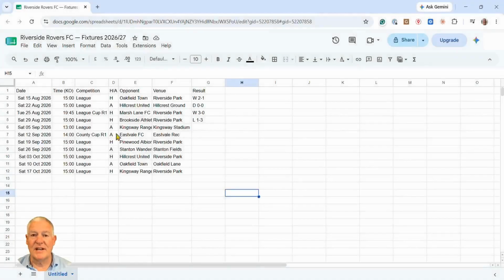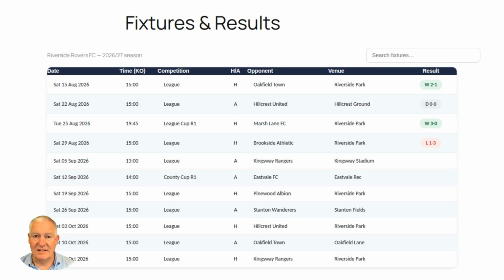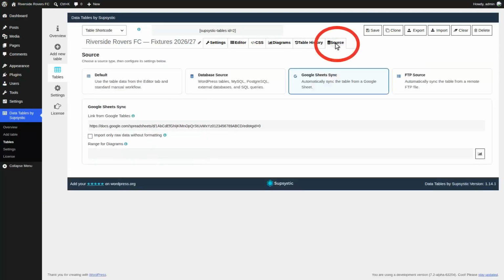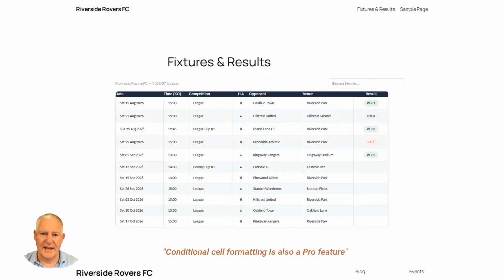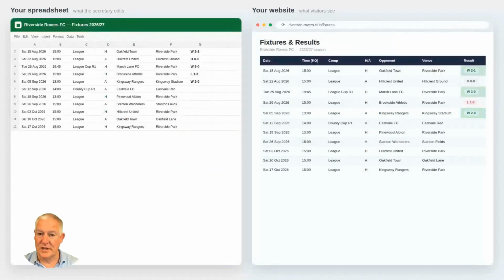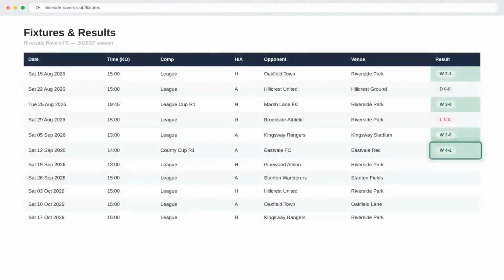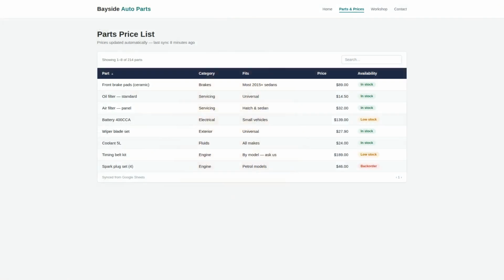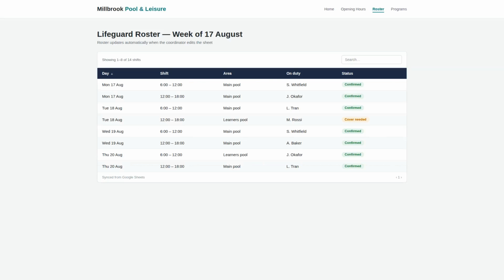Auto-Update WordPress Tables from Google Sheets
Are you tired of updating your website and your Google Sheets separately? If you're copying and pasting the same information twice, you're wasting valuable time and risking outdated info on your site.

Welcome to Episode 1 of Website Challenges Solved! In this video, we show you how to automatically connect and sync a Google Sheet directly to a WordPress table. Change your spreadsheet, and your website table updates automatically—no manual data entry required.

Whether you manage sports fixtures, price lists, restaurant menus, or staff rosters, this simple workflow will save you hours of repetitive admin work.

⏱️ What You'll Learn:

Why manual website updates cause broken trust and wasted time

How to import a Google Sheet into WordPress using Data Tables by Supsystic

How to turn on Google Sheets Sync so your website stays current automatically

How to give your visitors a clean, searchable, and sortable table instead of a raw spreadsheet

What website challenge would you like us to tackle in the next episode?